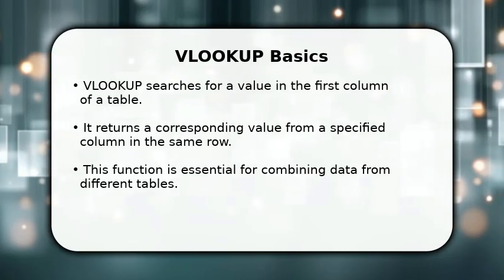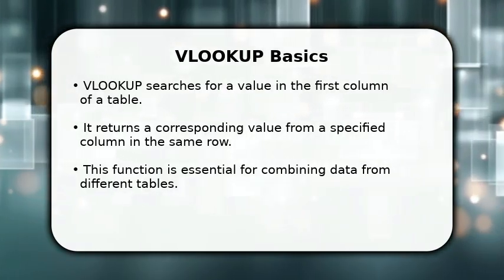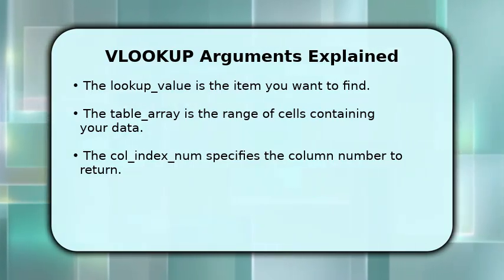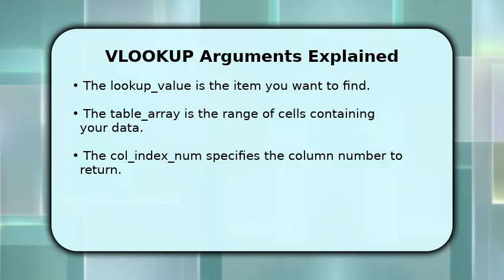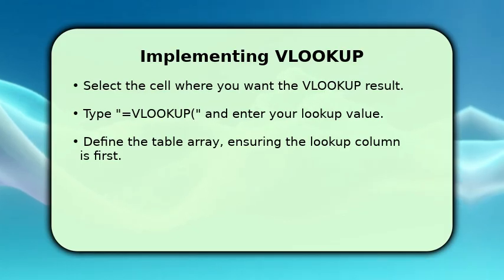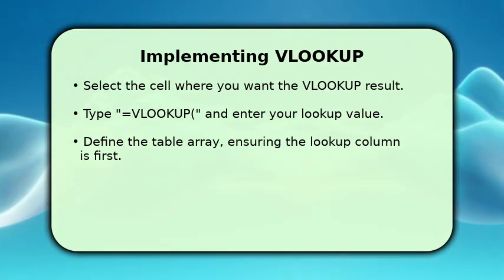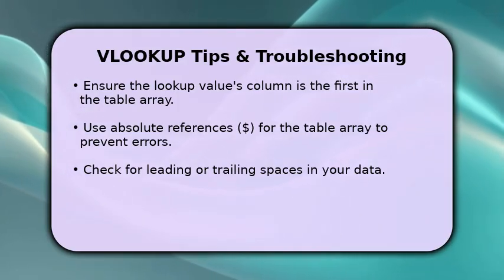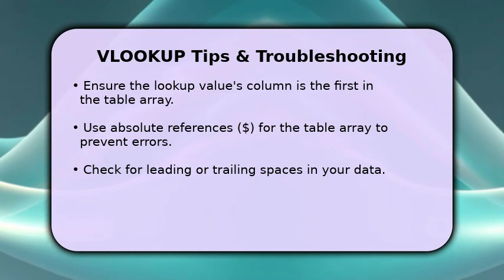How to Make Excel VLOOKUP (Only Way)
▸ (s) In this video, we will cover the step-by-step process of creating a VLOOKUP function in Microsoft Excel. This is a crucial skill for anyone working with spreadsheets and data analysis. We'll explore how to use the VLOOKUP formula to retrieve specific information from a table or range of cells.